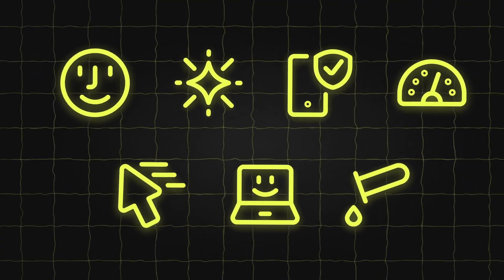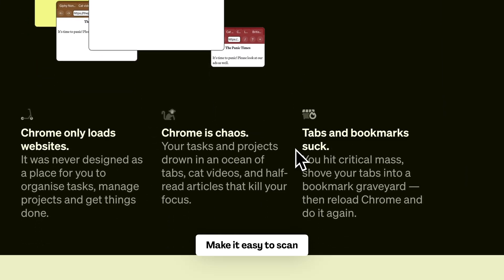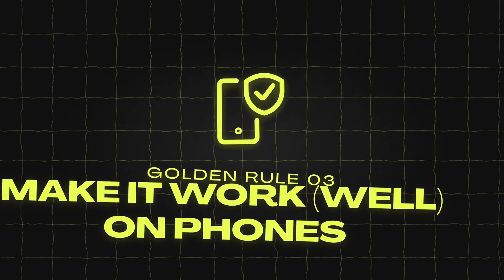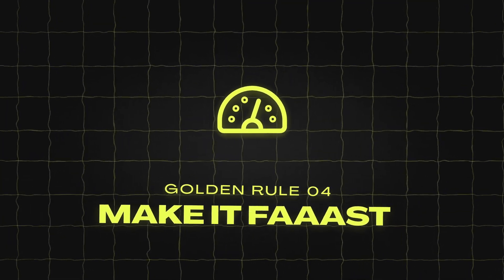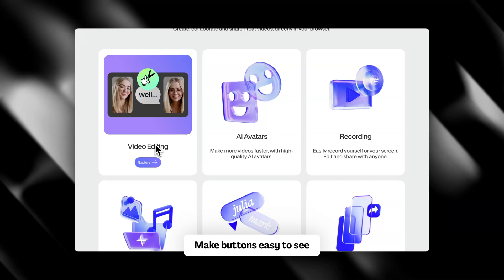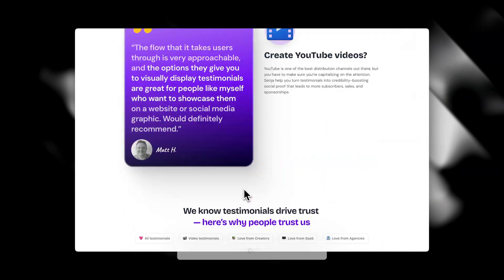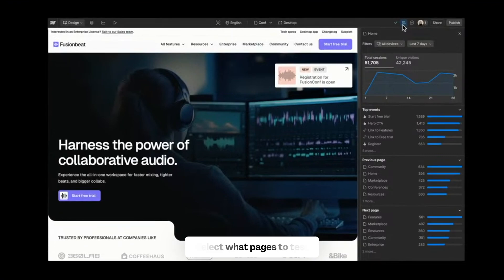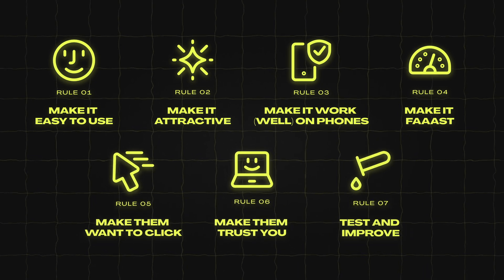7 Web Design Secrets That Double Conversion Rates (2024 Guide)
How I turn websites into sales machines.

In this guide, I'm sharing 7 proven web design secrets that dramatically increase your conversion rate. After analyzing hundreds of high-converting landing pages and building successful websites, I've tried to distill the key principles of conversion rate optimization into actionable steps.

🎯 What You'll Learn:

– How to design landing pages that actually convert
– Proven techniques for lead generation through smart design
– Performance marketing strategies for better conversion rates
– Step-by-step landing page optimization techniques
– Digital marketing secrets for higher engagement

⏱️ TIMESTAMPS:

00:00 - Intro
00:24 - Rule #1
01:24 - Rule #2
02:30 - Rule #3
03:21 - Rule #4
04:19 - Rule #5
05:07 - Rule #6
06:26 - Rule #7
07:38 - Conclusion